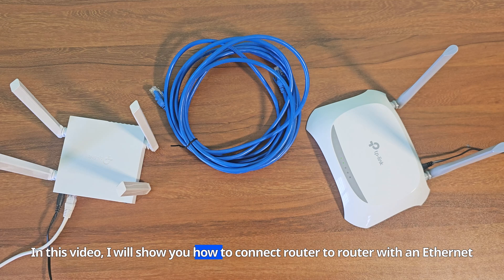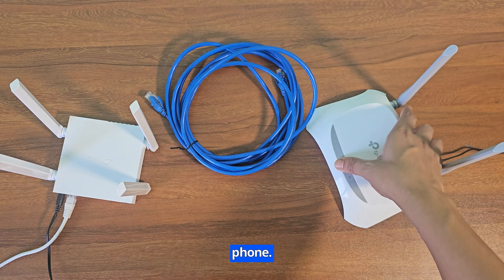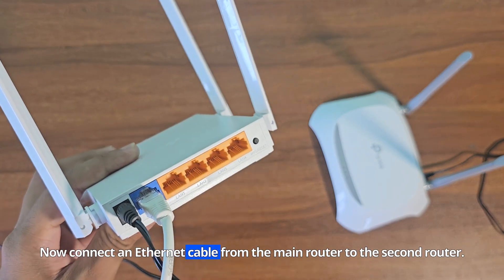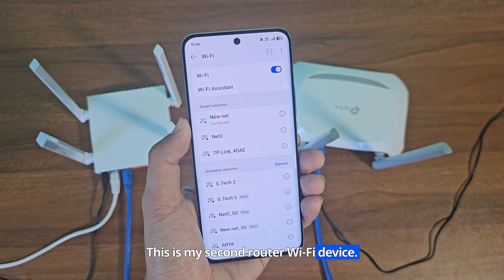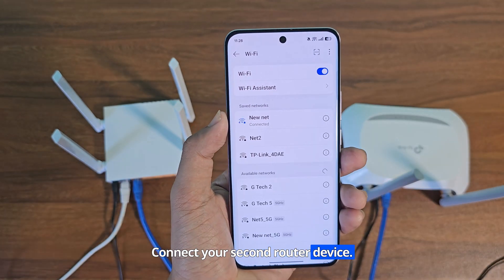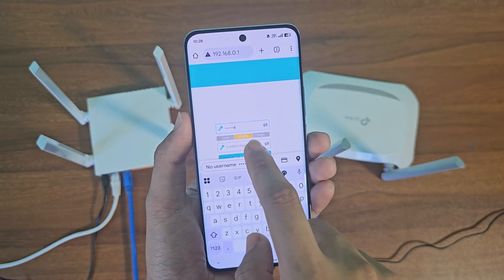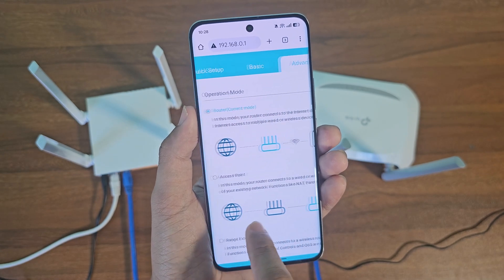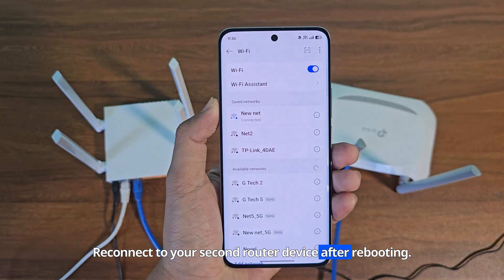How to connect wifi router to another wifi router with wire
How to connect two routers with ethernet cable. How to share wifi router to router without cable. what happens if i connect a router to another router